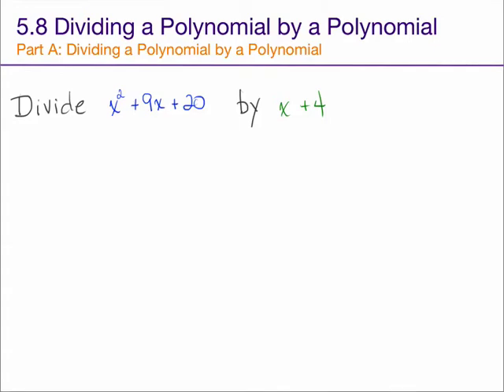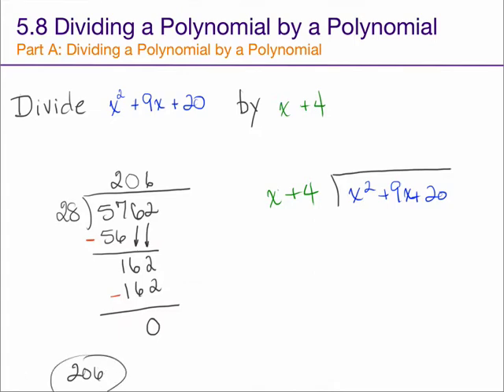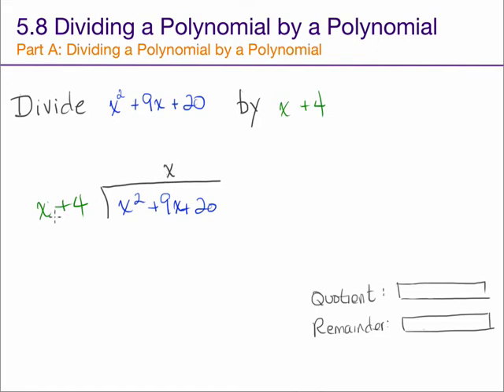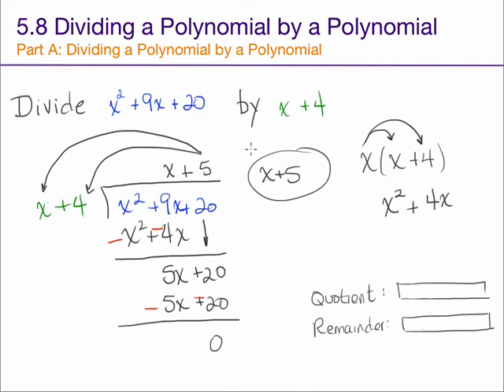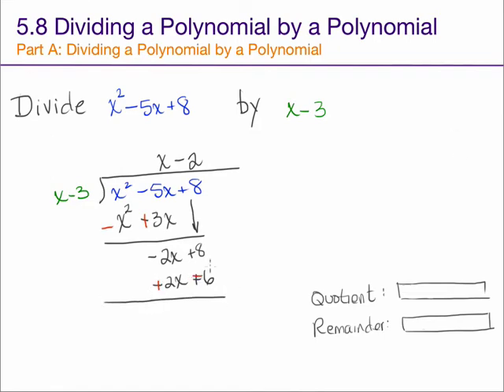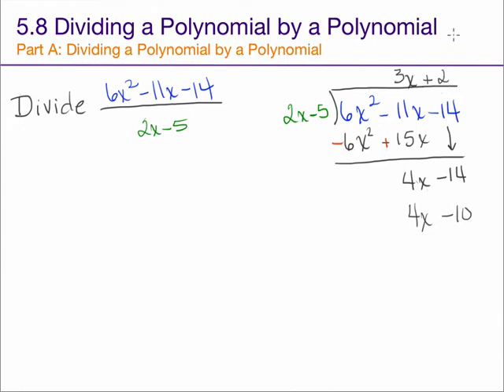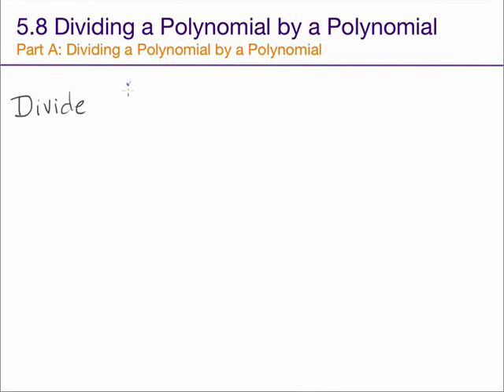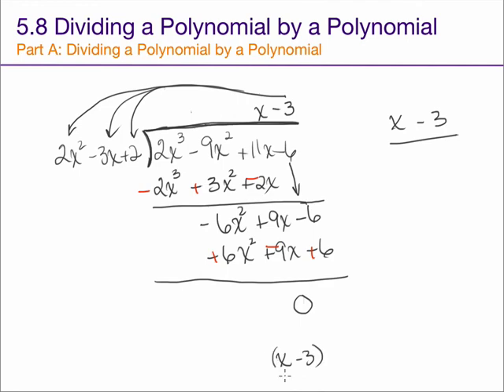Dividing a Polynomial by a Polynomial (Binomial)